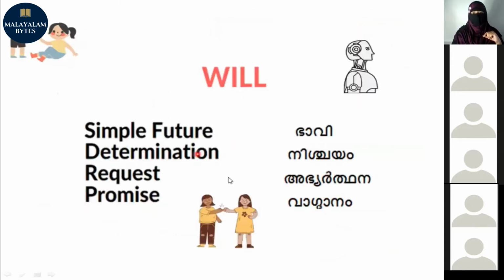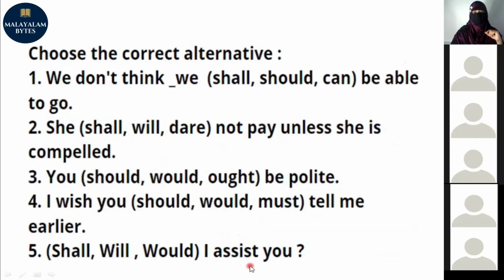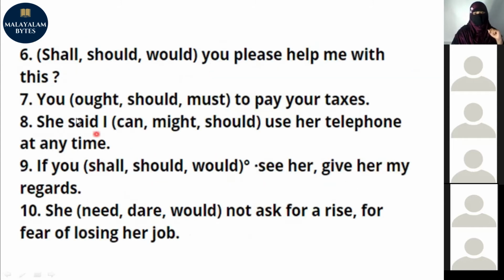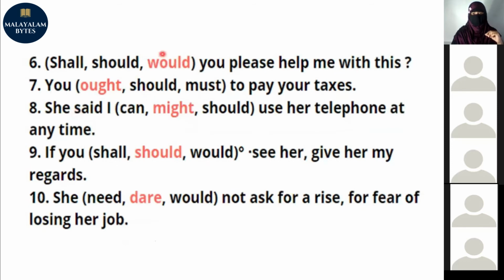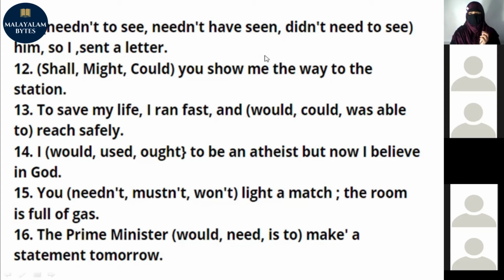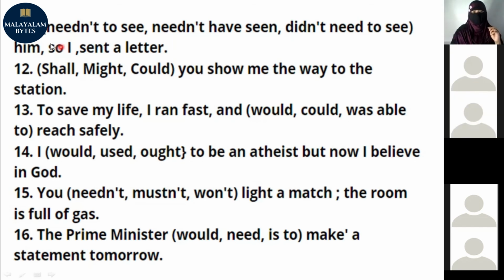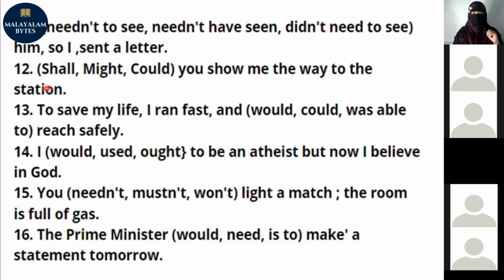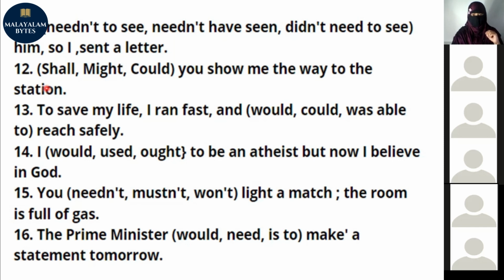Would Malayalam meaning | should Malayalam meaning | dare Malayalam meaning | modals EXPLAINED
In English, we use Would, should, ought, dare, needn't, mustn't Express a strong rule or law. In this grammar lesson, I will teach you about the modal verbs Would, should, ought, Dare, needn't, mustn't’ is a modal auxiliary verb and its meaning changes depending on how it is used in a sentence.

• Example: You ought to go to the gym more. ( a strong recommendation/advice)
• Example: She ought to receive an answer by next week. (Probability)
• Example: You ought to be a good Indian. (something expected to happen)

In the past, it is used with ‘have + a past participle verb’. It means something that should have happened, didn’t happen in the past.

• Example: You ought to have protected the environment. (you should have protected it, but you didn’t do your duty)

In the negative, ‘ought not’ is used without ‘to’.
• Example: You ought not be a liar.